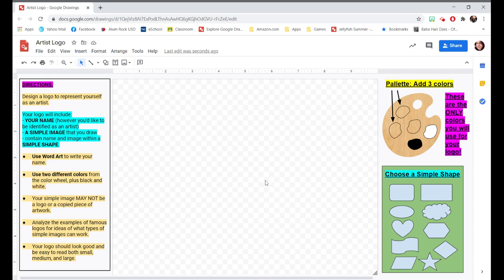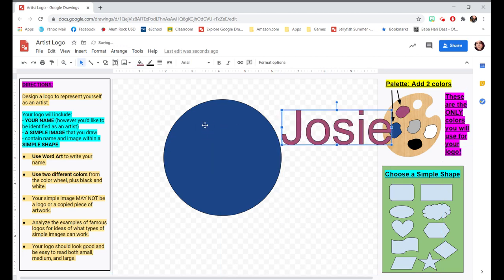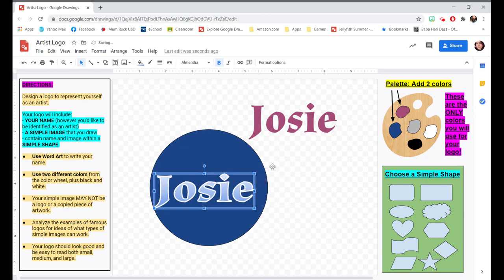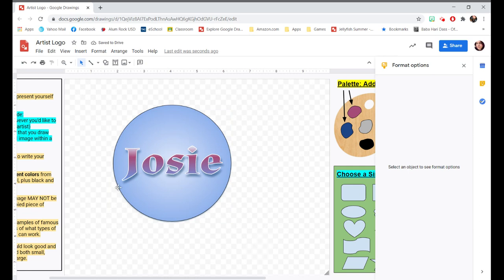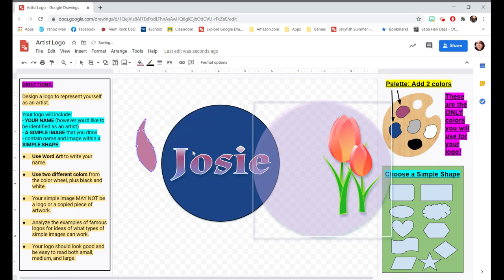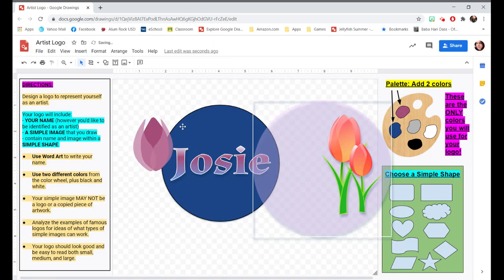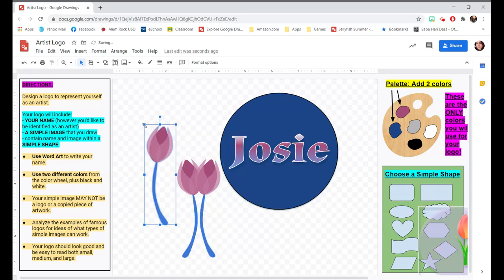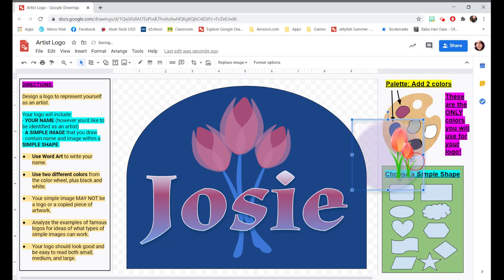How to Create Your Own Logo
Ms. Burton demonstrates how to make a simple personal logo in three steps.